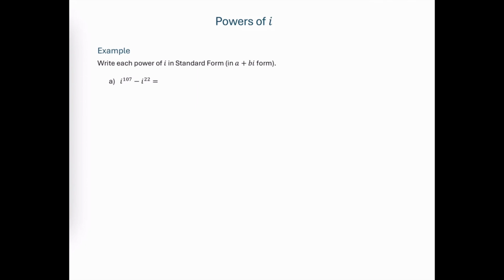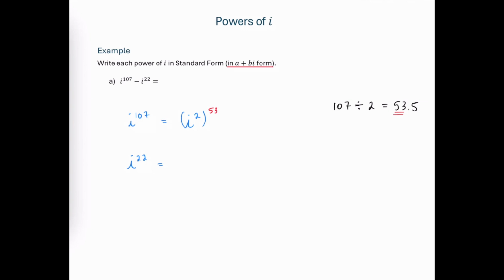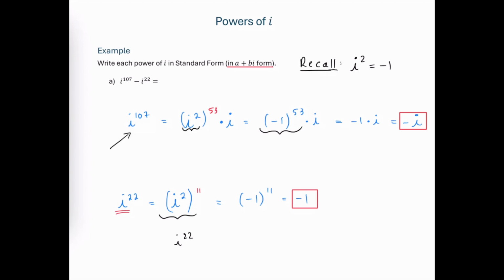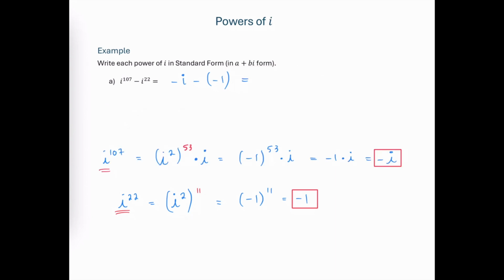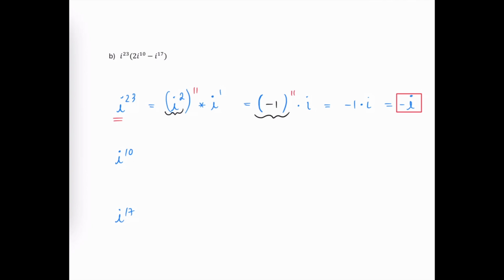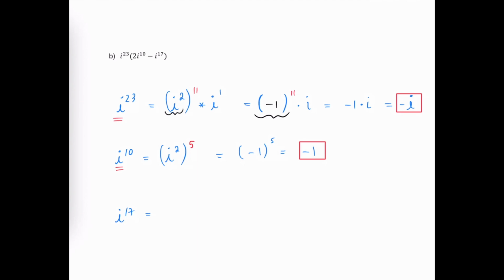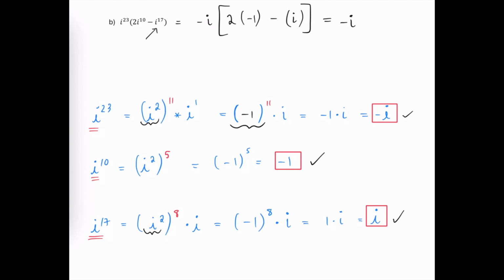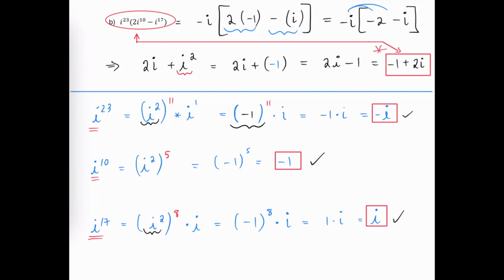Evaluate Powers of i - Write in Standard Form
Write powers of the imaginary number, i, in standard form and then perform the indicated operation.